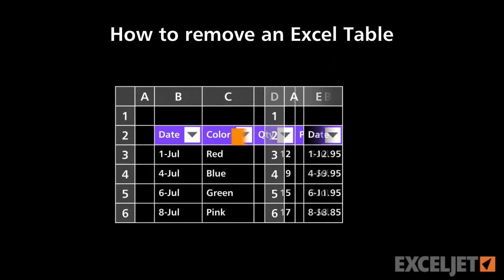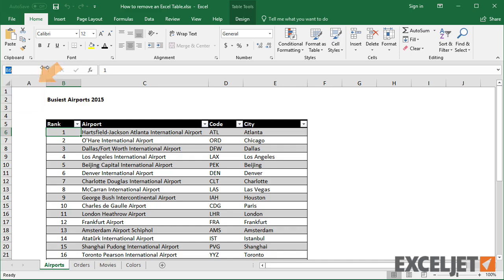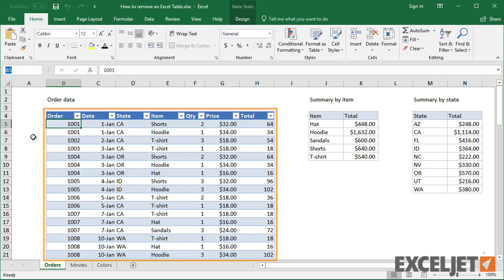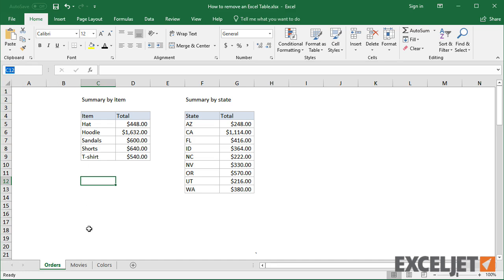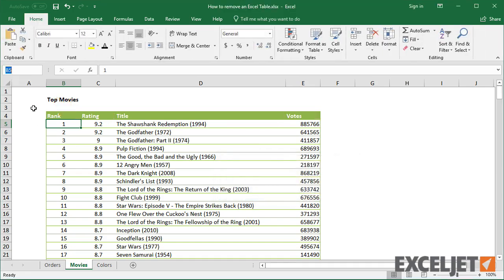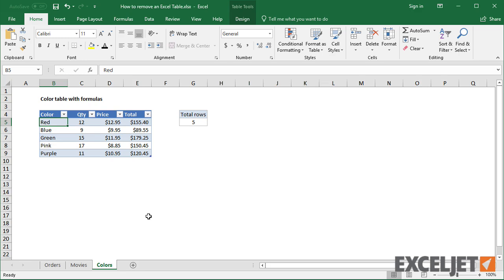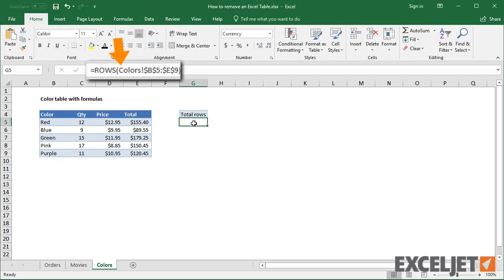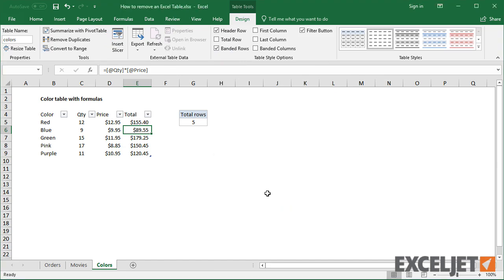How to remove an Excel Table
In this video, we'll look at different ways to remove a table from an Excel worksheet.

The practice worksheet is provided with the course.